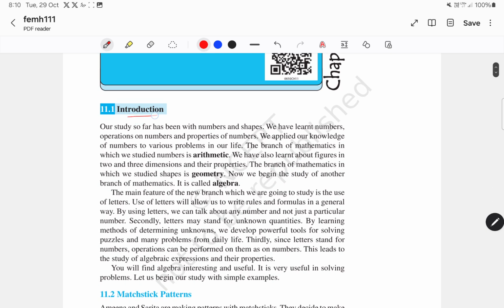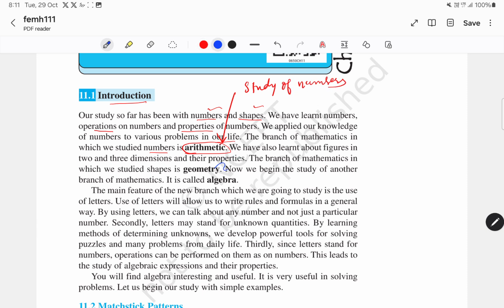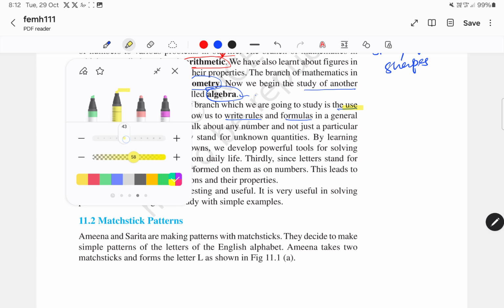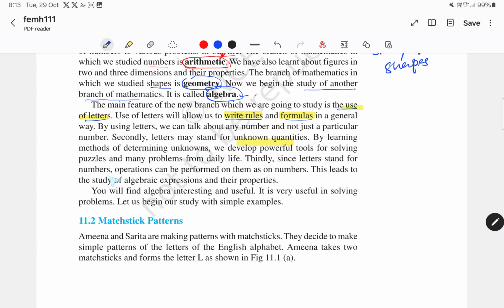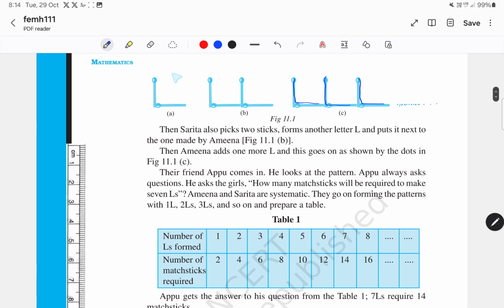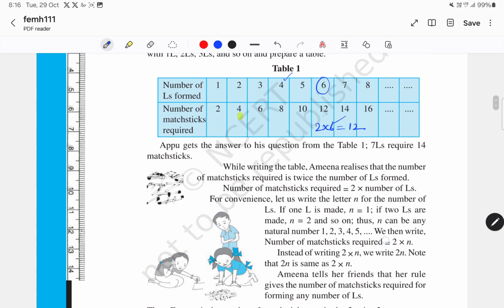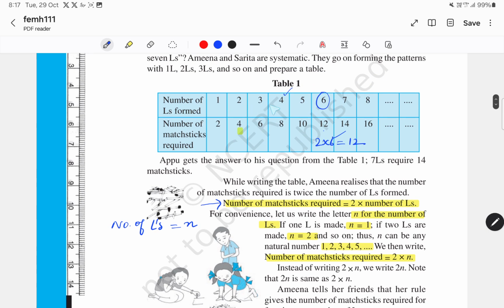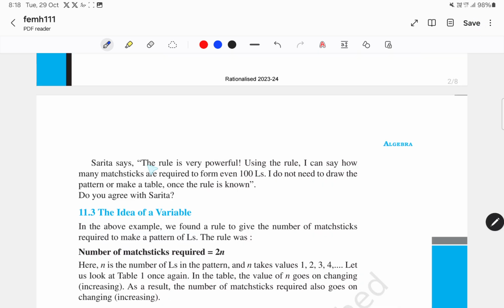Agebra Ch-11 | Introduction | Class 6th Math | NCERT/CBSE